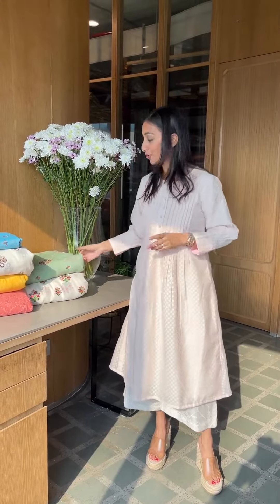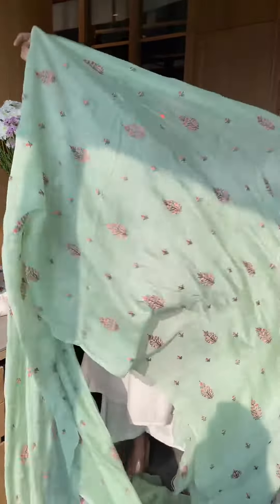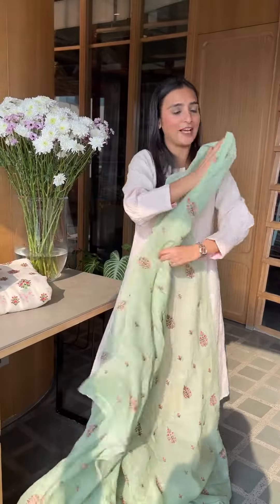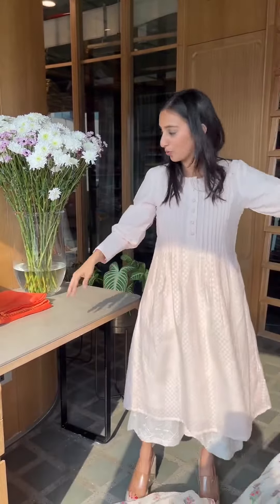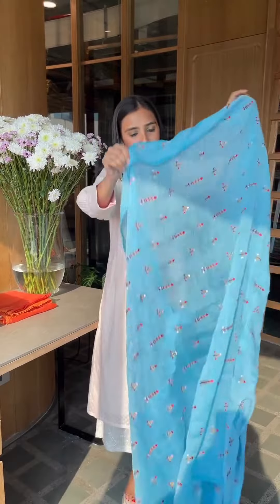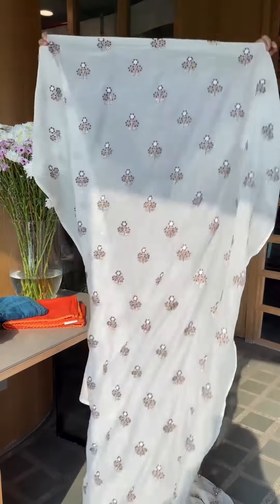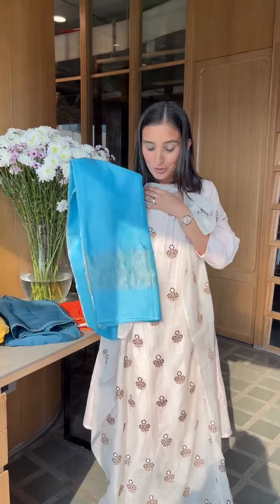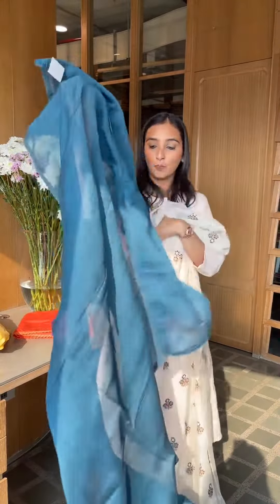Banarasi Cotton Embroidery Fabrics